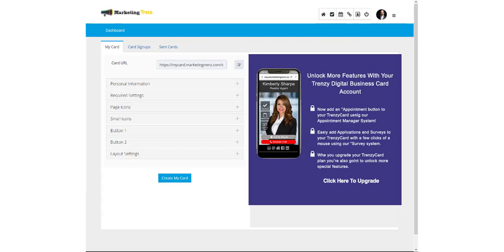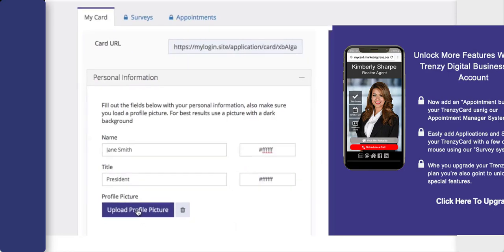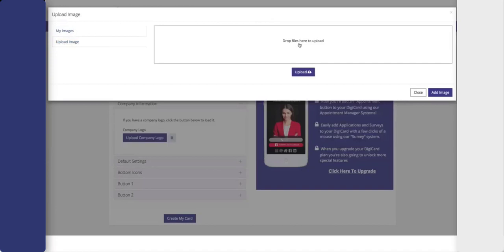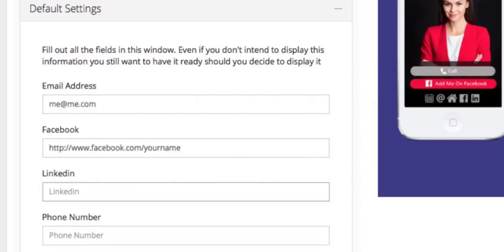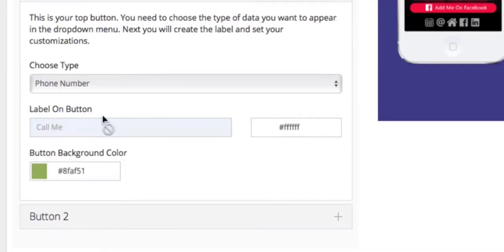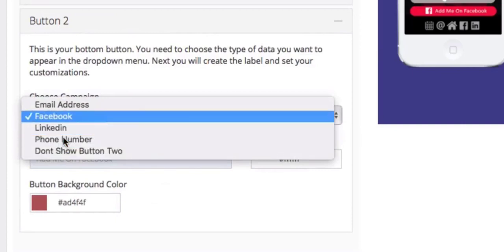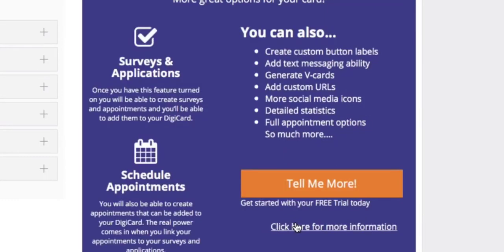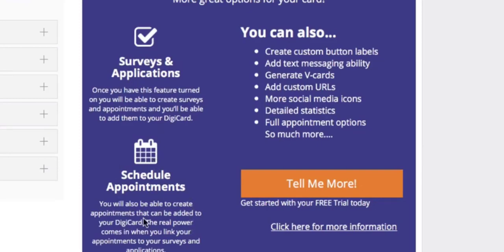TrenzyCard New Card Setup Tutorial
How to setup your TrenzyCard, the digital business card from MarketingTrenz. Get Started With MarketingTrenz Lead Card. Once your signed up you can unlock more cool features in the members area.